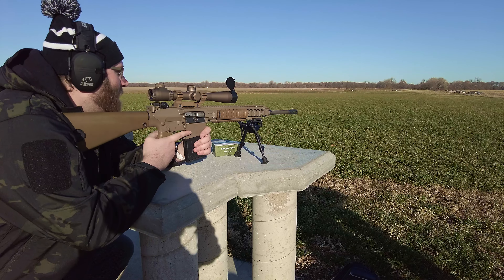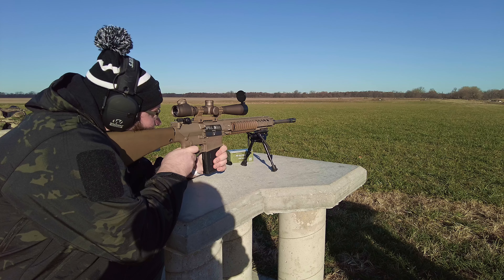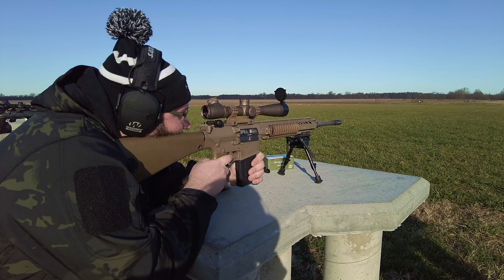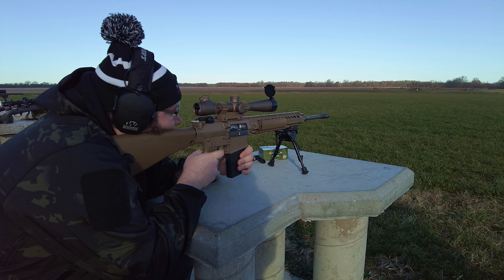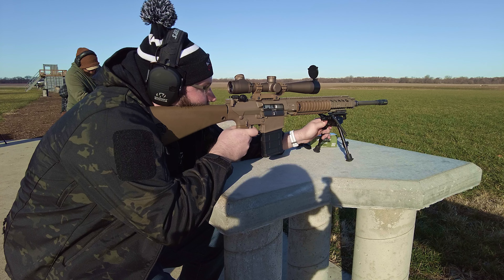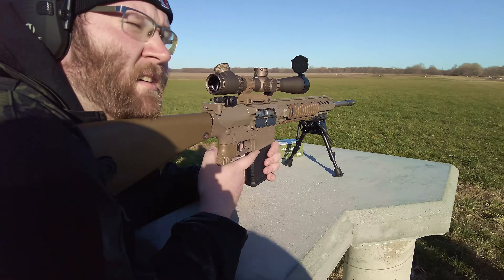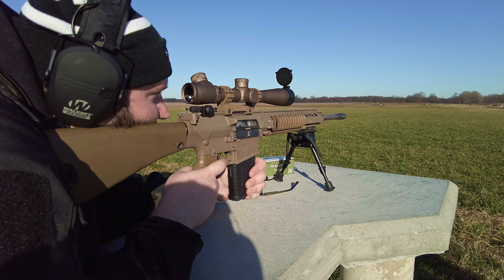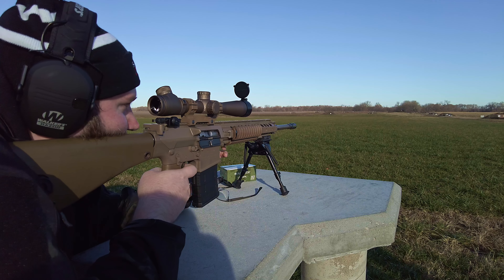Knights Armament *REAL* M110 SASS - First Shots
Trying out my buddy's REAL M110 upper, paired with an SR-25 lower and a clone-correct Leupold 3-10x scope (which was easily the worst part of the build)